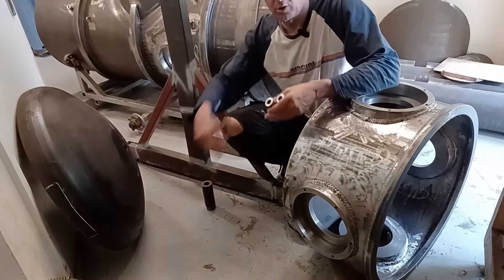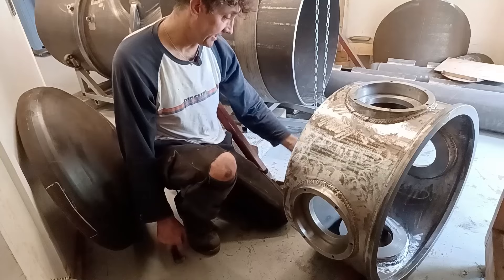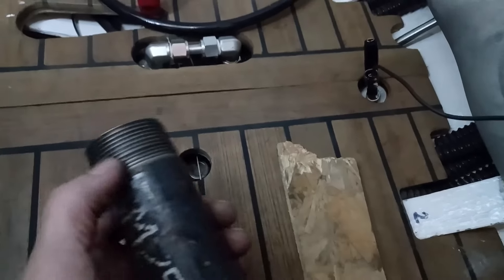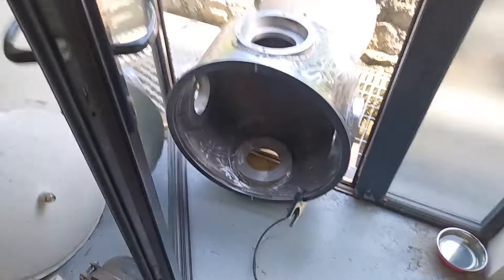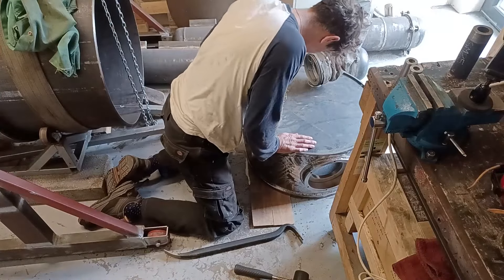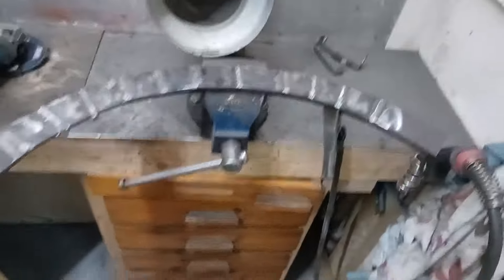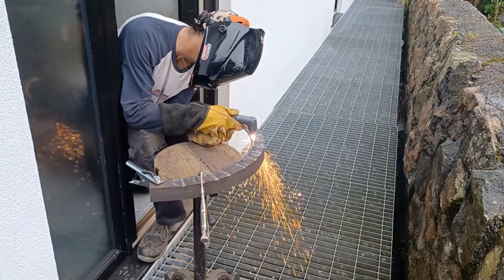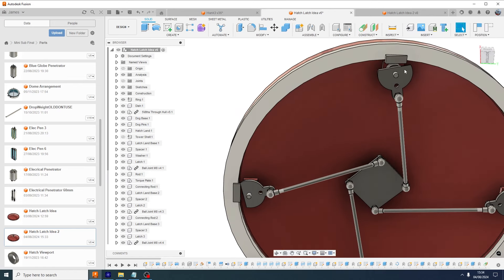Building a Submarine. Part 149.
Part one hundred and forty eight of a series of videos showing the complete build of a personal submarine.

Bit more work and some cad for the hatch mechanism.